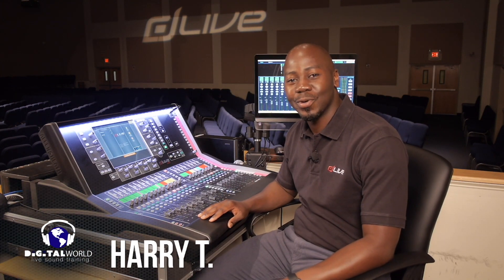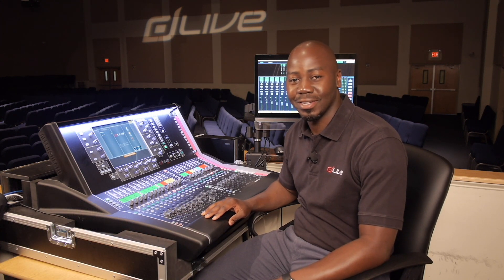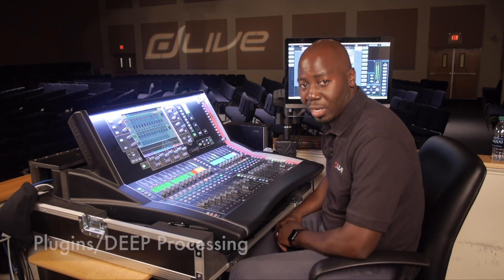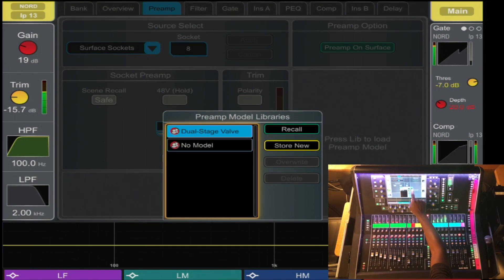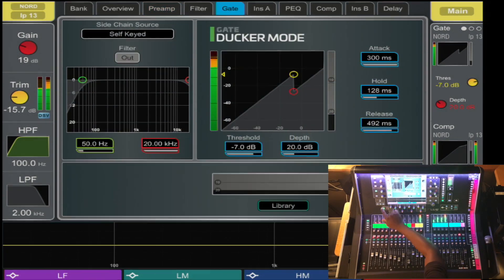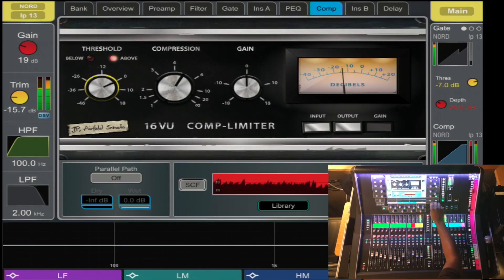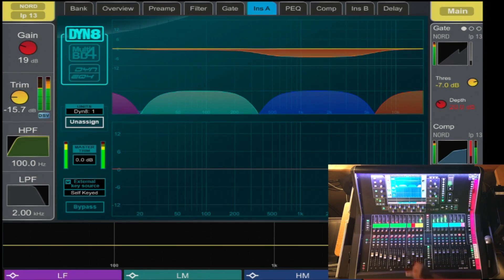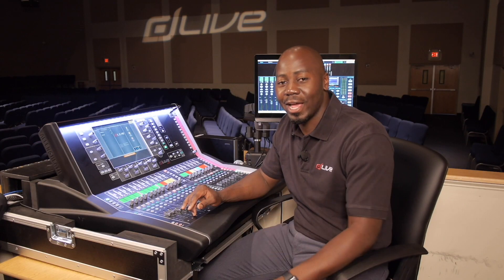Allen & Heath dLive Training - Plugins and Deep Processing